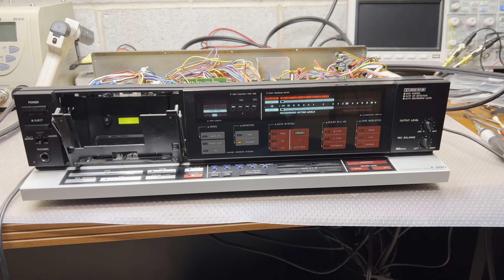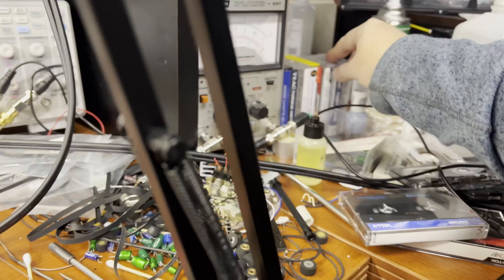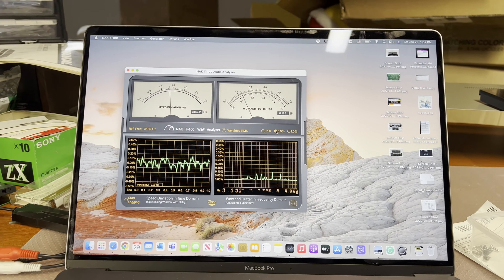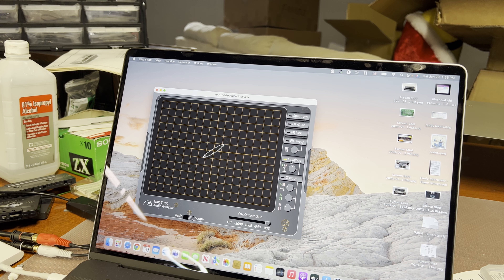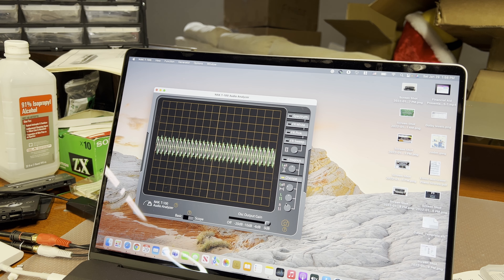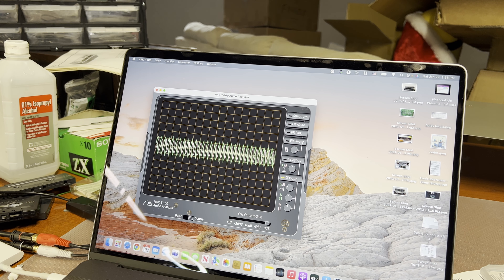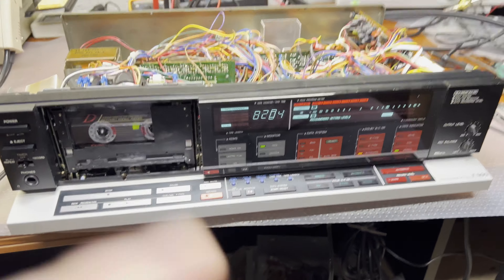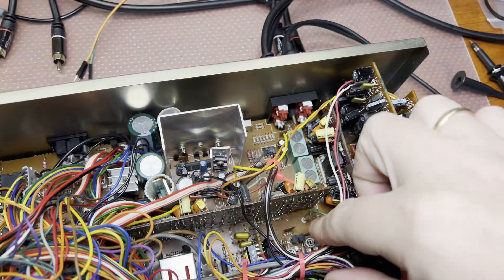Part 9 - Aiwa AD-F990 Restoration for my subscriber